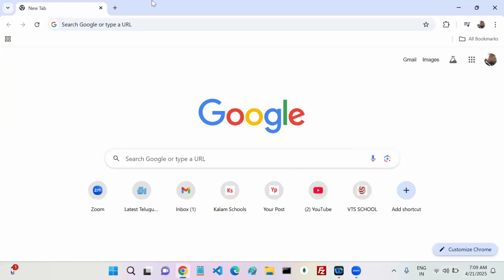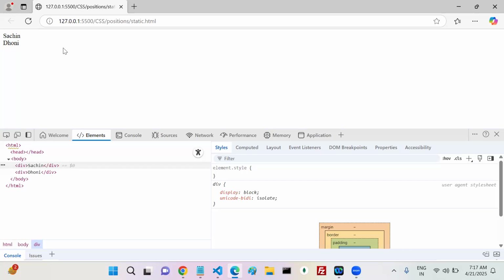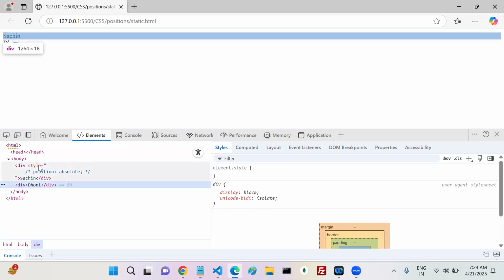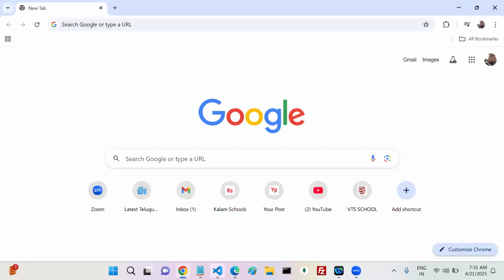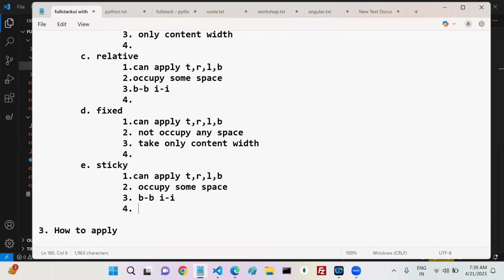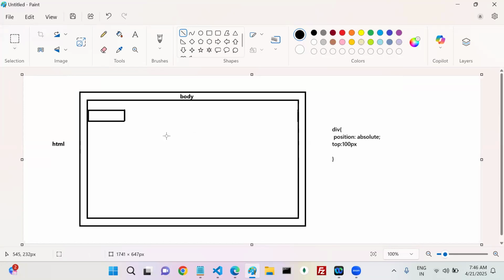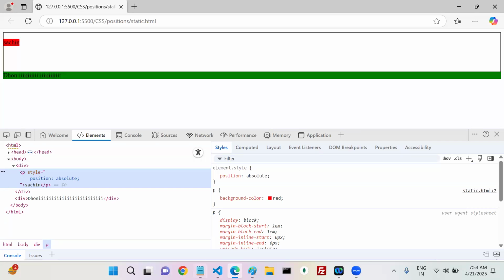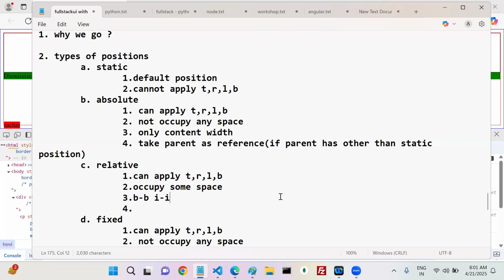full stack ui with react ; day 11